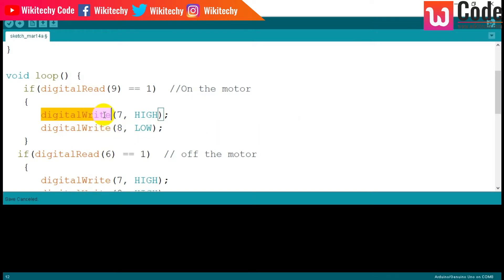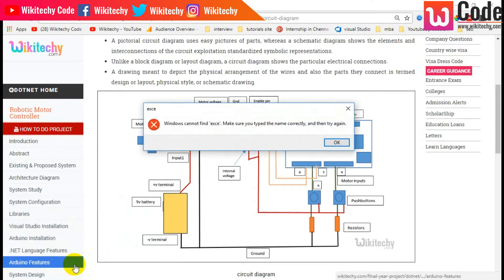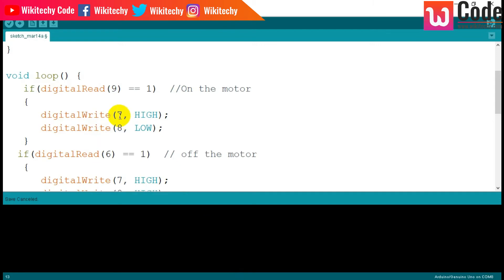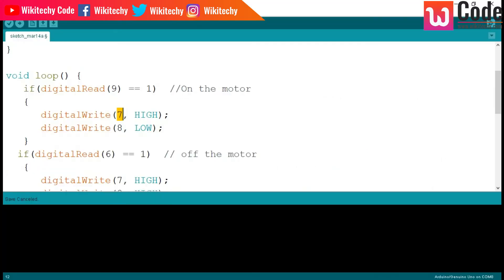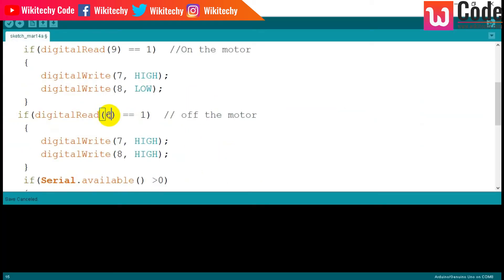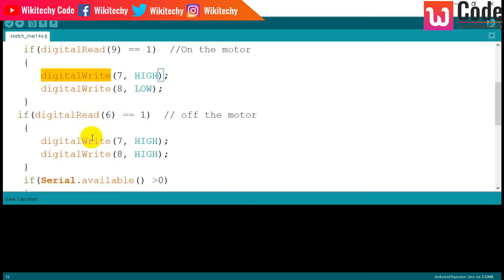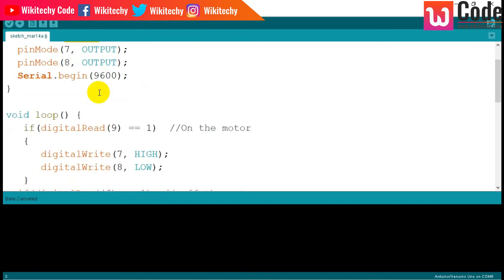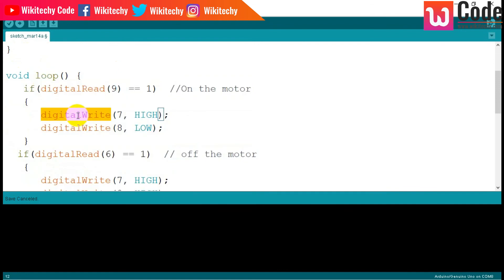DigitalRead in Arduino - Input to Arduino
Serial Port data in and data out in Electronics project - with arduino